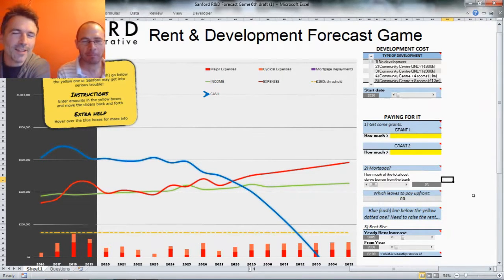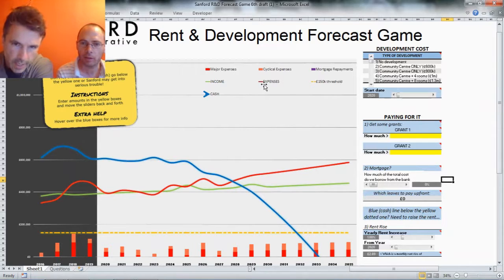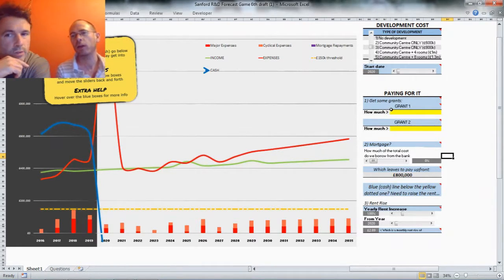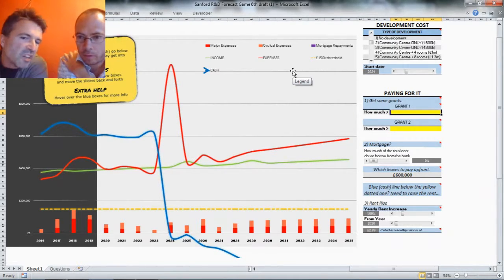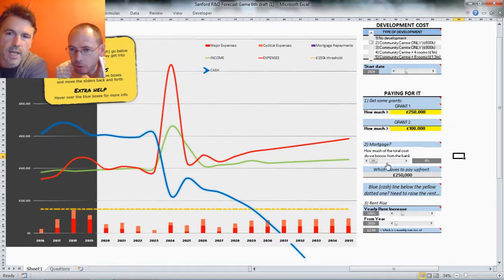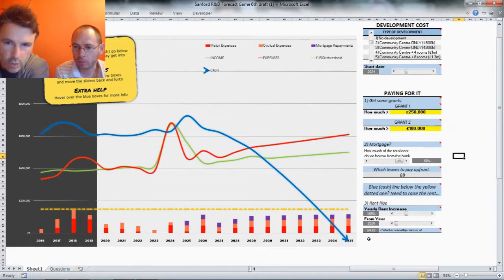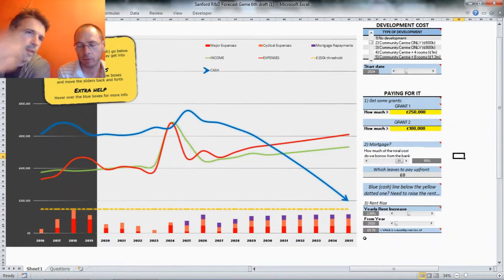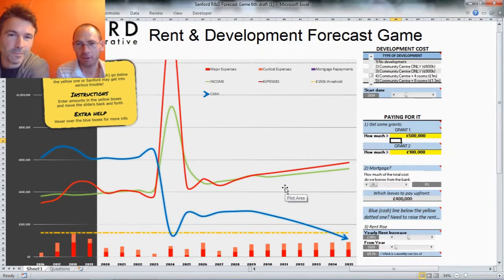Sanford Development Planning Tool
Gui and Jon discuss the tool and invite you to play around with it yourself.  Remember though, it's only as accurate as the MANY assumptions build into it!  It can't predict the future - just give you an idea of how things interact.